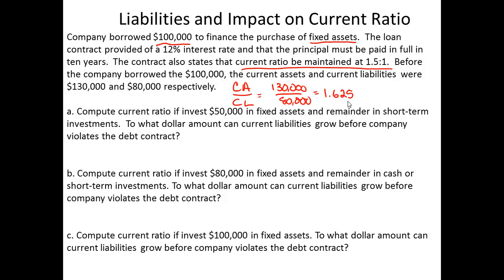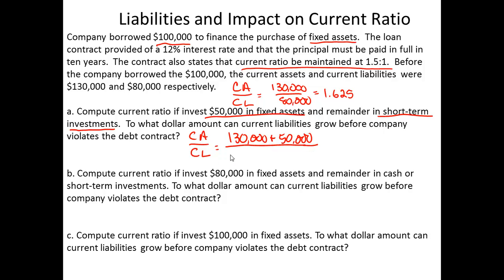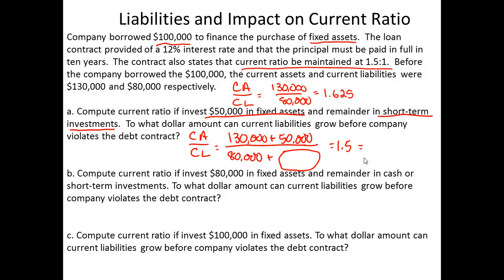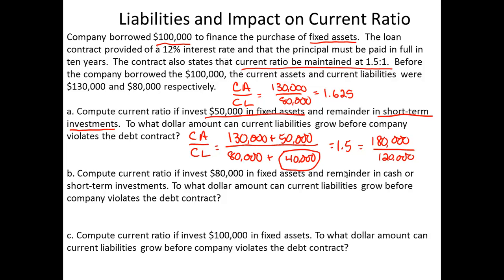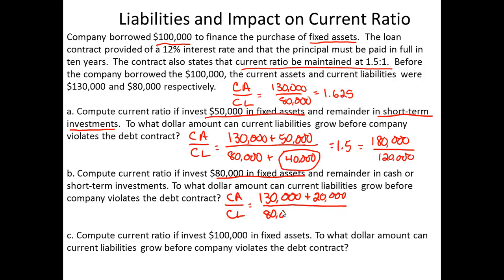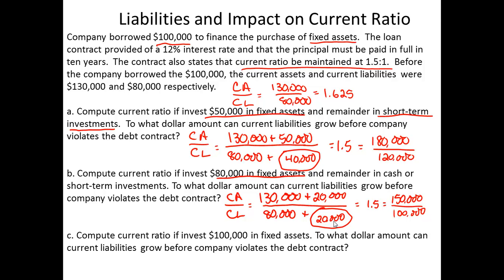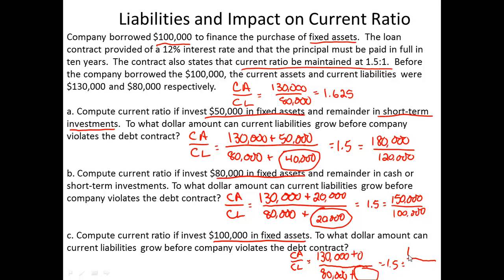Liabilities.5.Current Ratio Impact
Impact of loan proceeds on current ratio